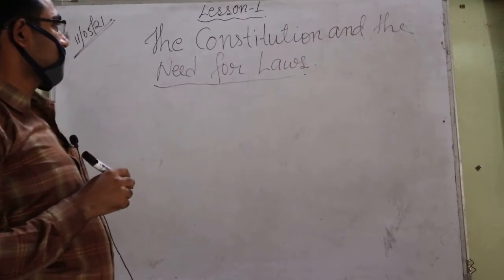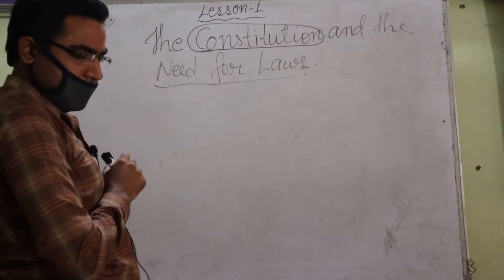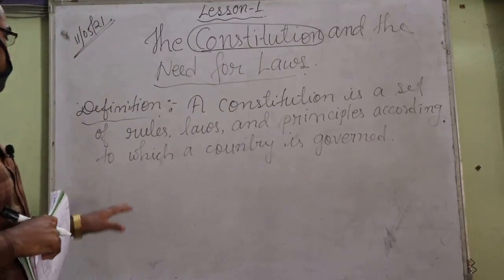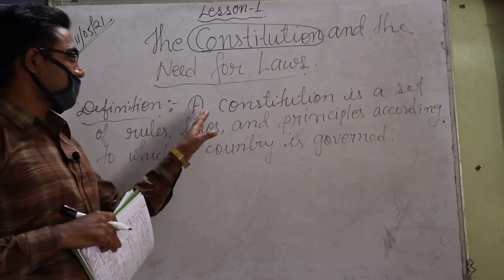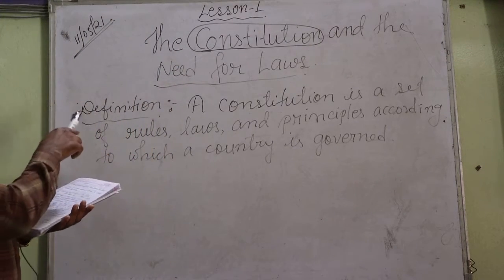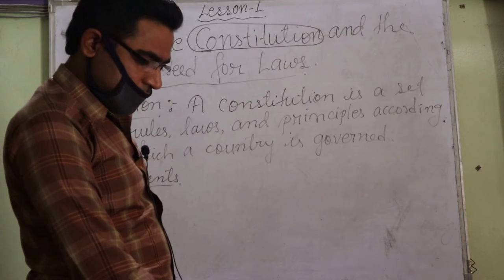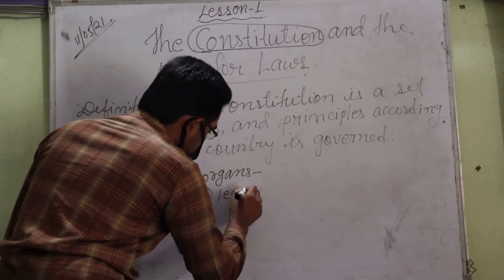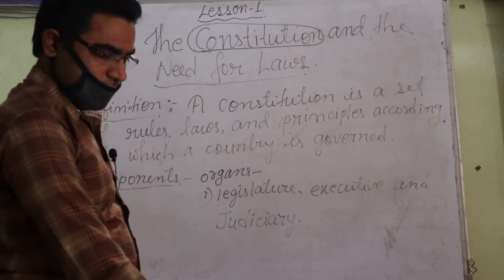8 Soc Stud Civic cptr 1 p1